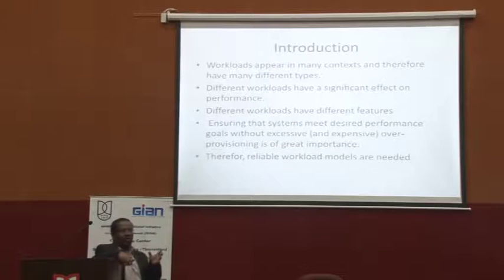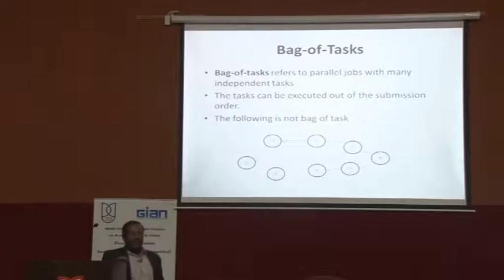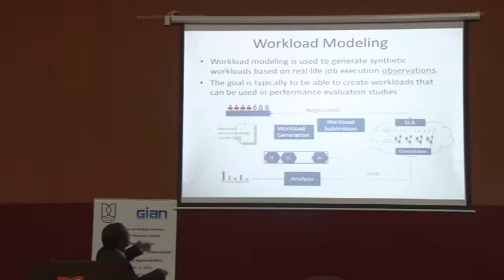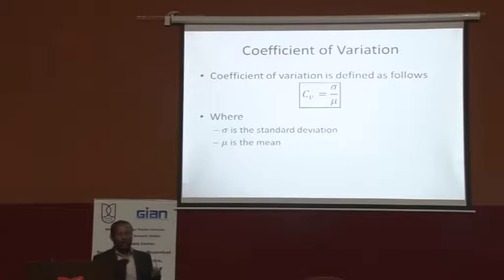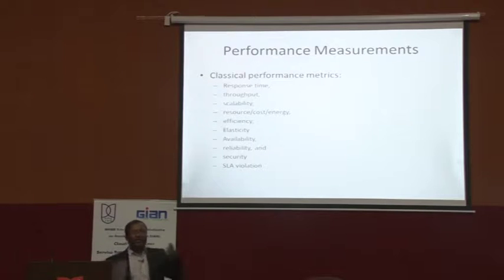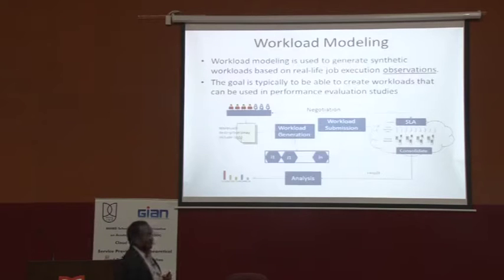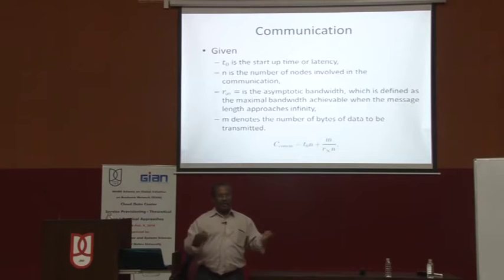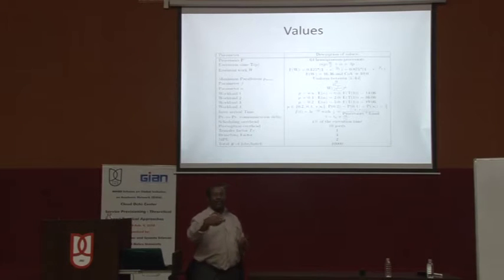GIAN@JNU: Cloud Data Center Service Provisioning-P2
Jemal H. Abawajy,Deakin University,Australia
Jan. 29 - Feb. 9, 2018